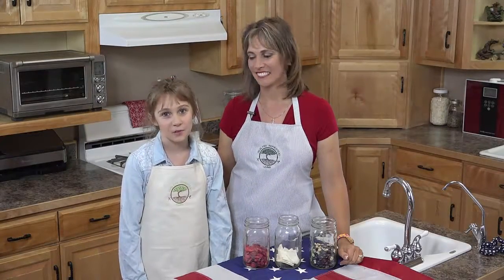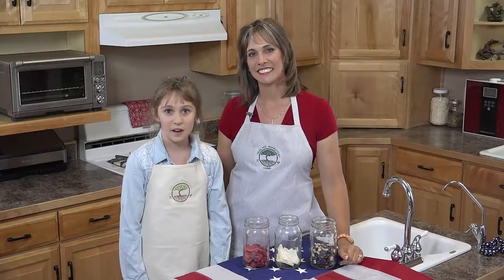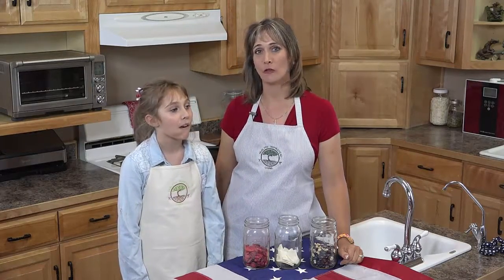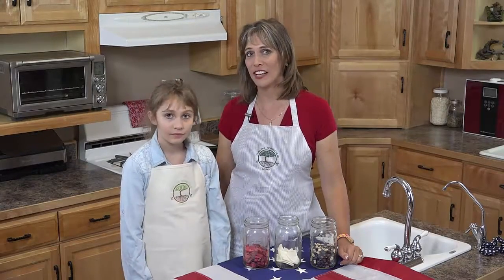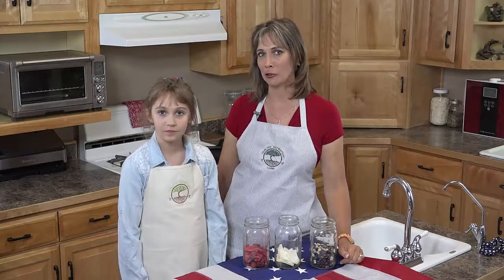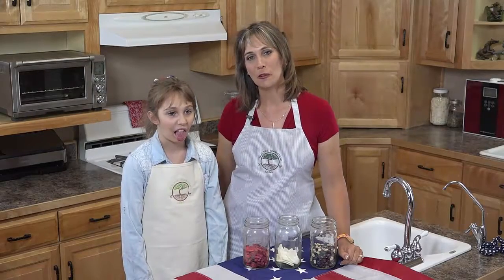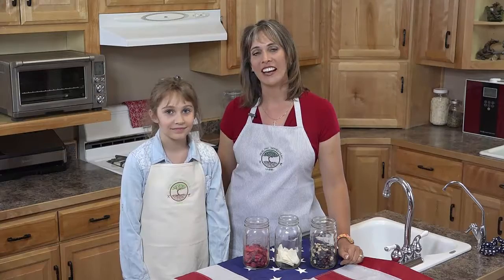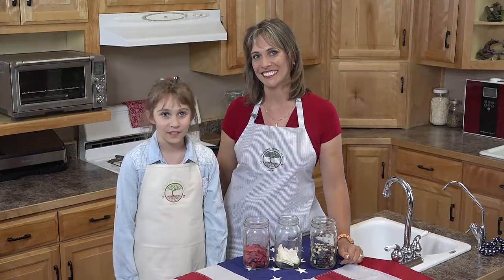Healthy 4th of July Foods in Red, White, & Blue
Wishing everyone a very happy 4th of July weekend with fun, laughter, good healthy foods, and creating great memories!